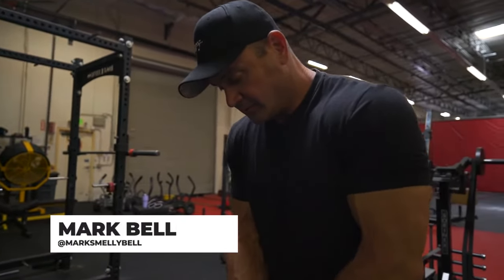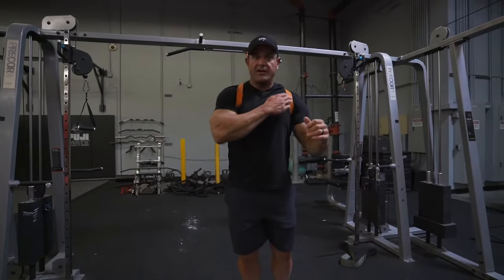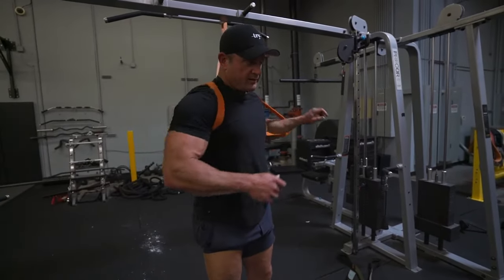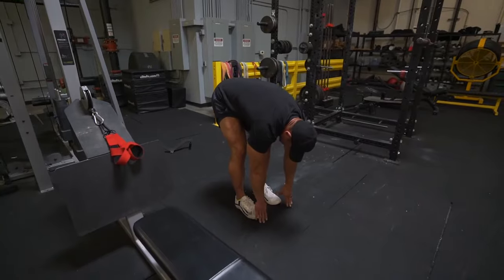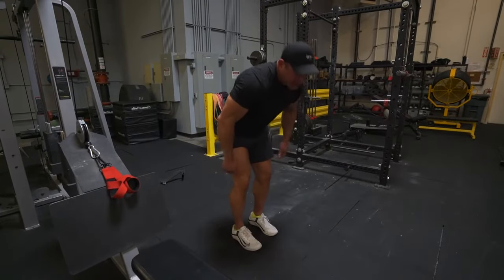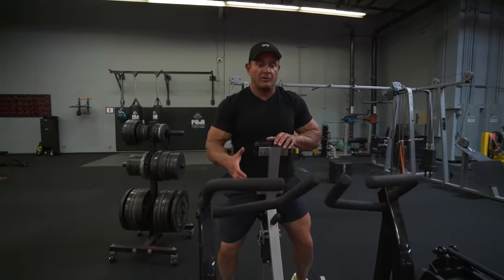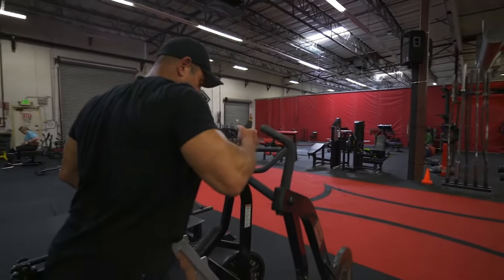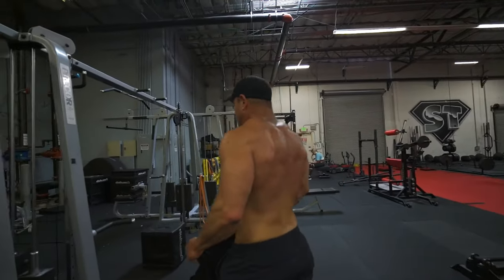Back Workout | Mark Bell & Chris Bell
Hitting up a back workout with my big bro Chris Bell. Tons of great gym tips in this one. Check it out.